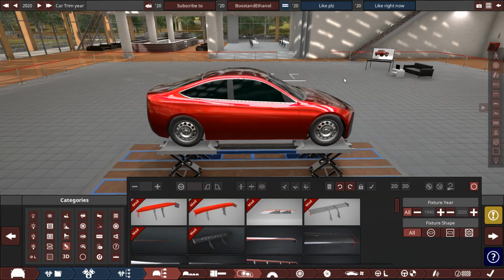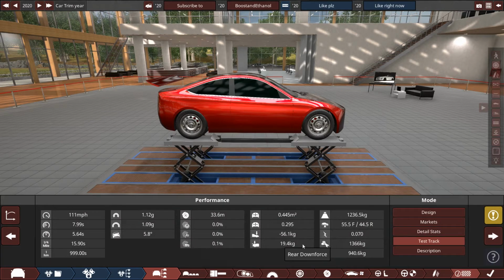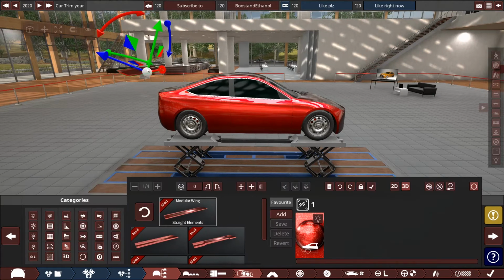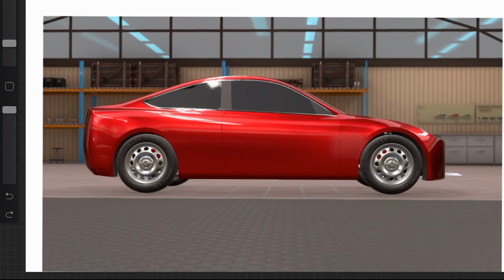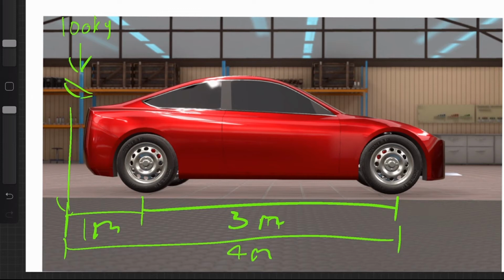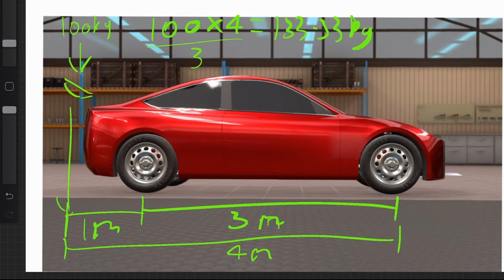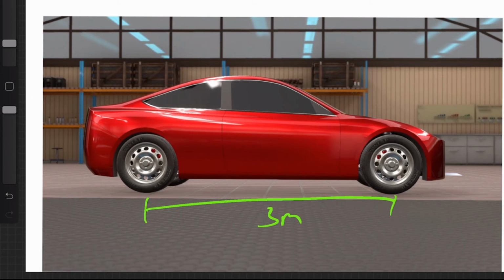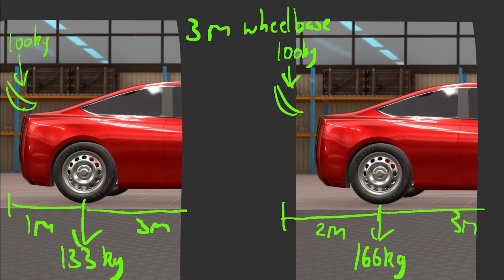Wing Positioning Explained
Today I explain how wing placement can effect downforce